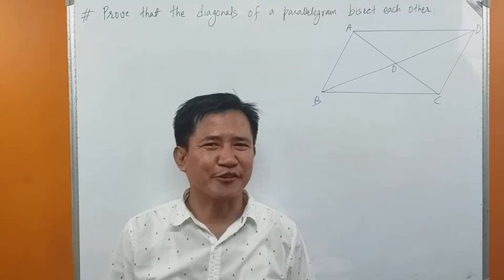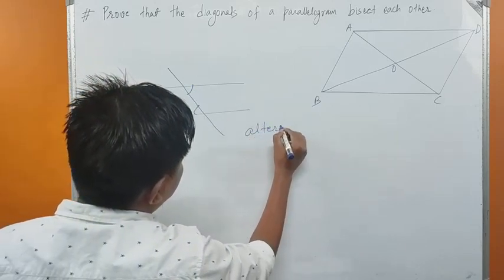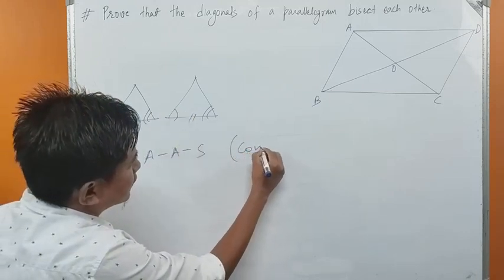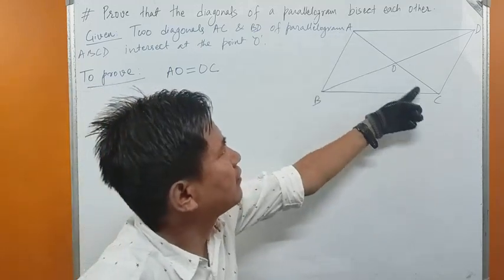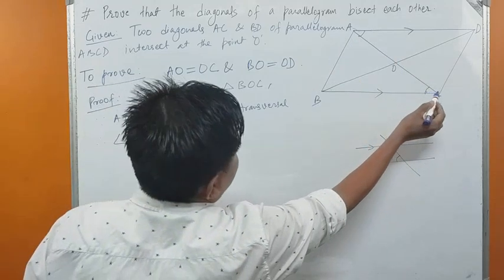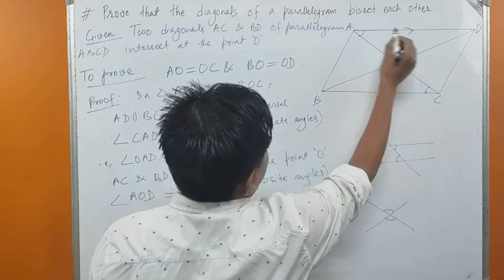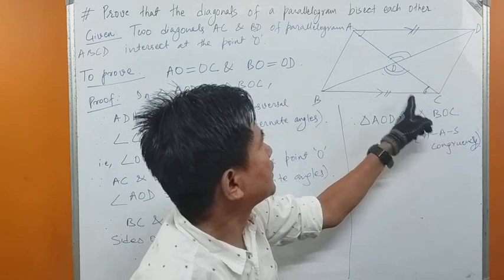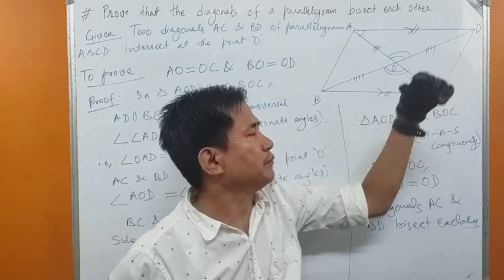Diagonals of Parallelogram bisect each other | Theorem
parallelogram theorem class 9th
parallelograms and triangles class 9
parallelograms class 9